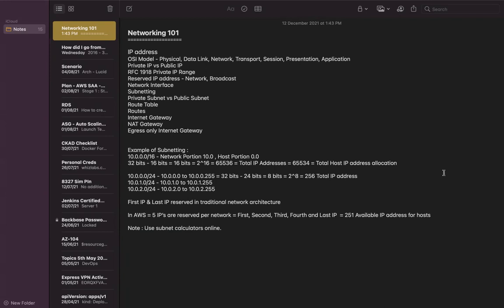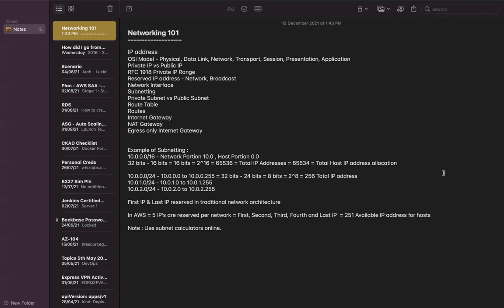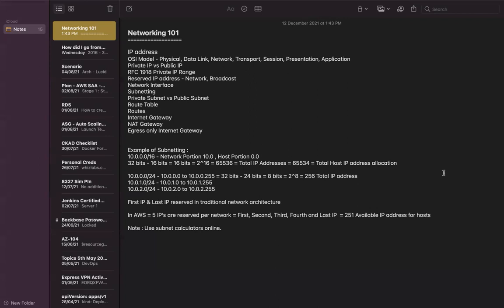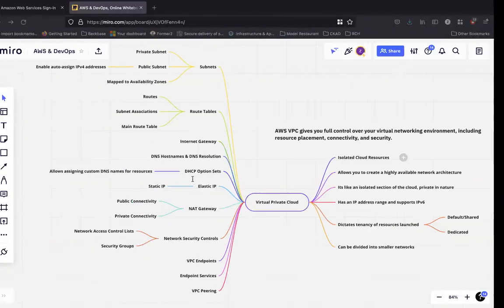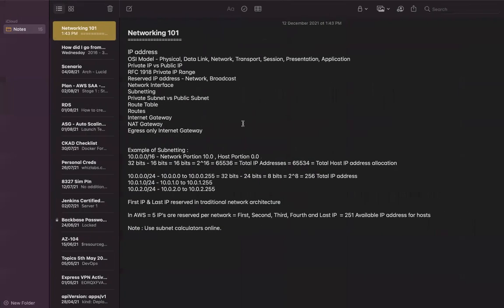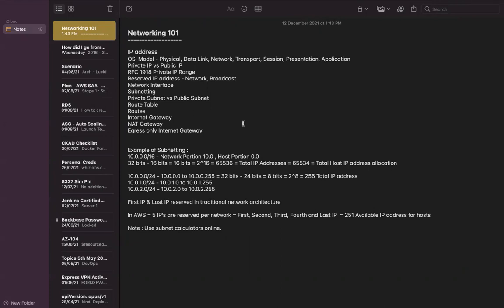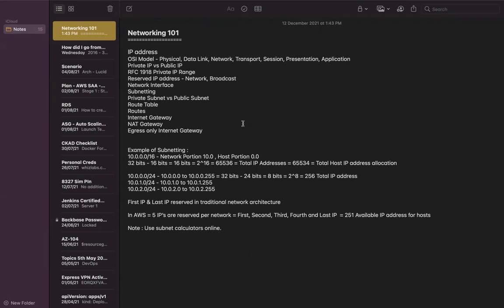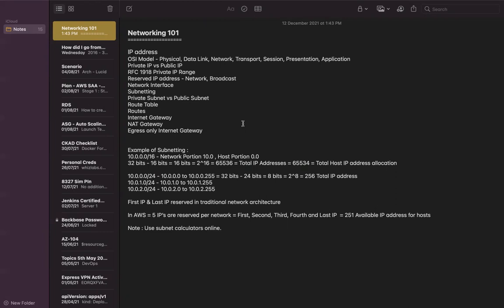Networking 101 - Part 1